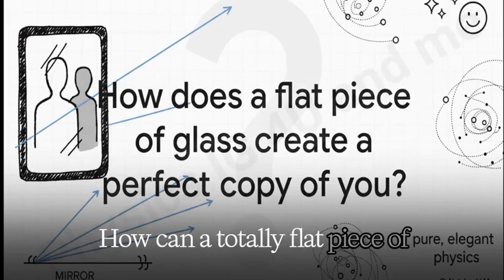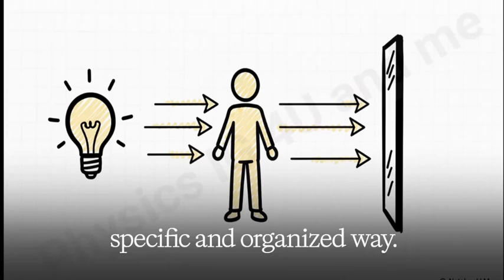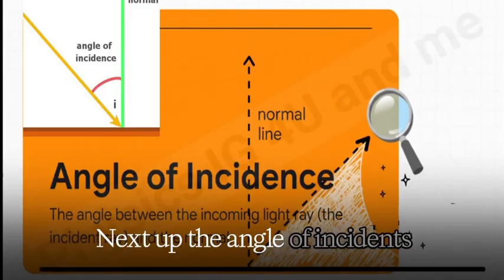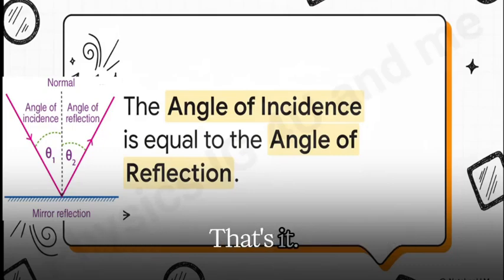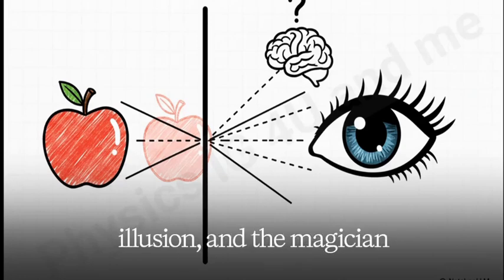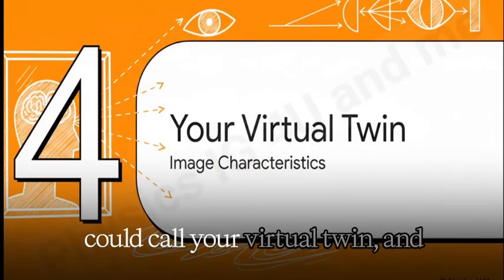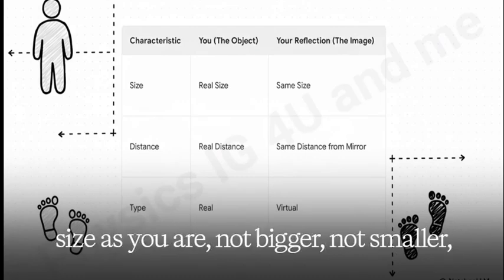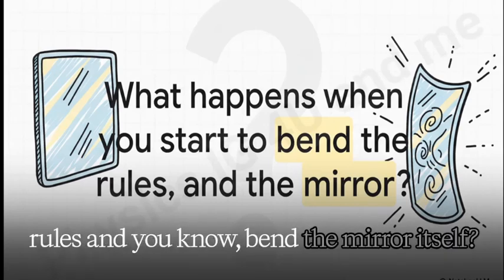42- Light reflection